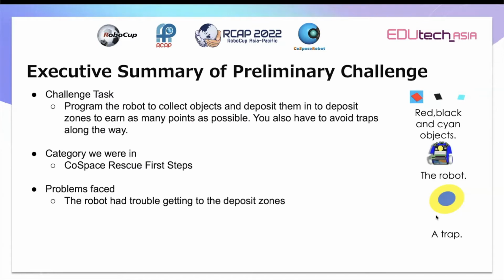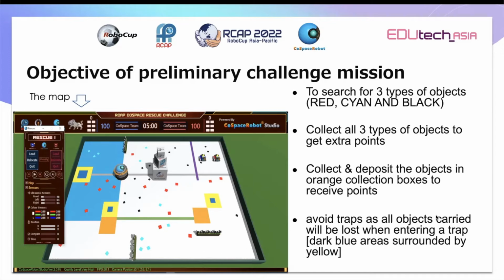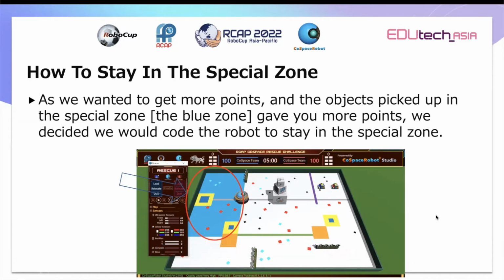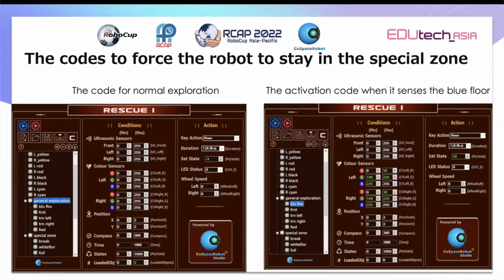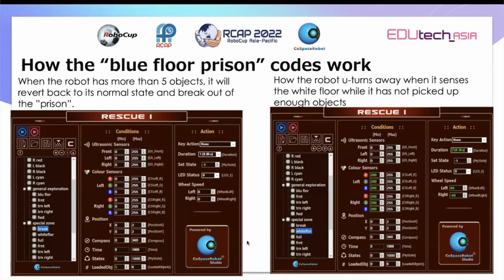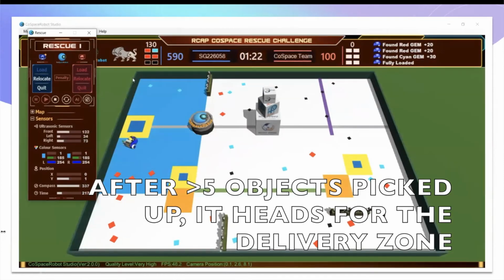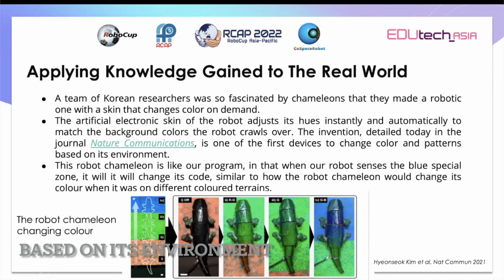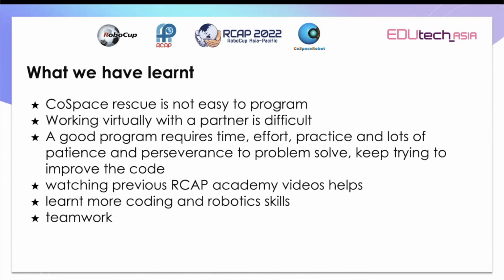R22.4.5 - SG4046 - Finalist Presentation - RCAP CoSpace Rescue, FirstSteps, U12 - RCAP 2022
A panel of judges has selected the following team as a Finalist of CoSpace Challenges RCAP 2022. Congratulations!

Event:              RoboCup Asia-Pacific 2022 (RCAP 2022)
Category:       RCAP CoSpace Rescue, FirstSteps, U12
Team ID:         RCAP22SG4046
Team Name:  Nanyang_B
Institution:      Nanyang Primary School
Region:           Singapore

This presentation video is eligible for the 𝑹𝑪𝑨𝑷 𝑰𝒏𝒇𝒍𝒖𝒆𝒏𝒄𝒆𝒓 𝑨𝒘𝒂𝒓𝒅.

The award consists of five categories:
𝗣𝗲𝗼𝗽𝗹𝗲’𝘀 𝗖𝗵𝗼𝗶𝗰𝗲: in recognition of Sharing Video with 𝙈𝙤𝙨𝙩 𝙇𝙞𝙠𝙚𝙨
𝗘𝗱𝘂𝗰𝗮𝘁𝗶𝗼𝗻𝗮𝗹 𝗩𝗮𝗹𝘂𝗲: in recognition of Sharing Video with 𝙃𝙞𝙜𝙝𝙚𝙨𝙩 𝙒𝙖𝙩𝙘𝙝 𝙏𝙞𝙢𝙚
𝗖𝗼𝗺𝗺𝘂𝗻𝗶𝘁𝘆 𝗔𝘄𝗮𝗿𝗲𝗻𝗲𝘀𝘀: in recognition of Sharing Video with 𝙈𝙤𝙨𝙩 𝙎𝙝𝙖𝙧𝙚𝙨

RCAP 2022 CoSpace Leagues Finals (on-site) will be held in conjunction with EDUtech Asia 2022 at Sands Expo and Convention Centre, Singapore, 9-10 November 2022.

Your RoboCup journey starts here, with CoSpaceRobot!

𝐑𝐂𝐀𝐏 𝟐𝟎𝟐𝟐 𝐎𝐫𝐠𝐚𝐧𝐢𝐳𝐢𝐧𝐠 𝐂𝐨𝐦𝐦𝐢𝐭𝐭𝐞𝐞